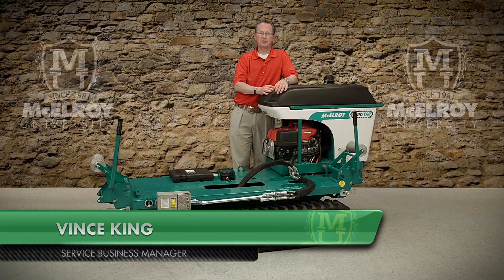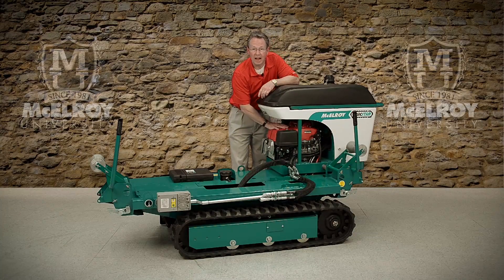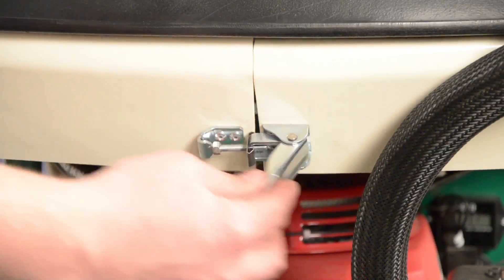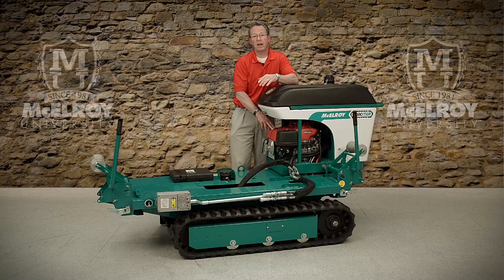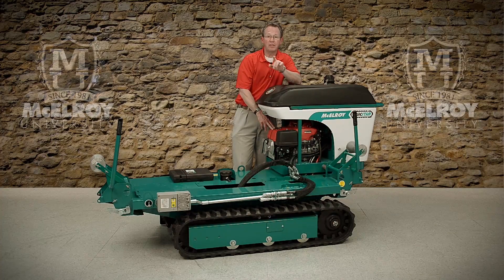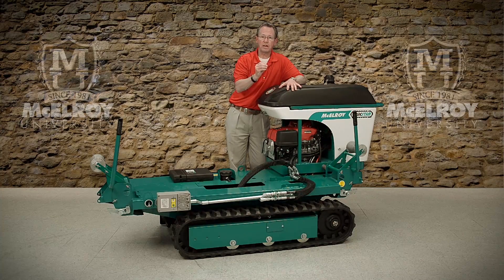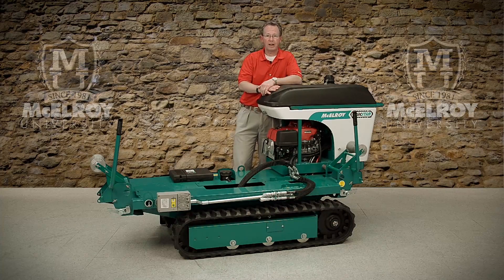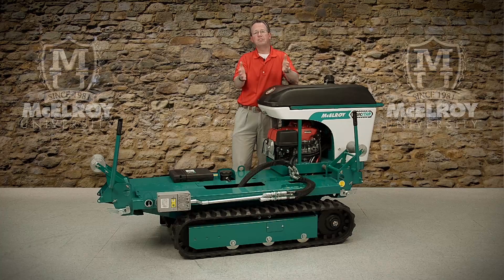Understanding McElroy® TracStar® 28 and TracStar® 250 Engines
This video is an overview of the TracStar® 28 and TracStar® 250 fusion machine engines. The powerhouse behind both the TracStar 28 and 250 machines has many design features included that help the operator. Learn how to gain access to the engine, read the hour meter, and what benefits the powerful Honda engine can provide on your jobsite.

It's important to note that no other generator is needed on a TracStar 28 or 250 jobsite. The engine powers the tracks, heater, facer and more.